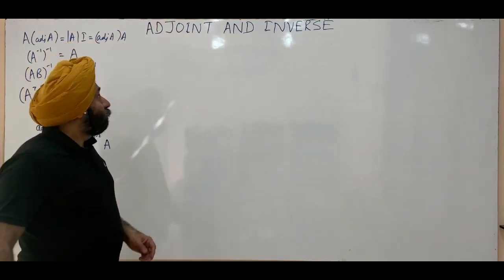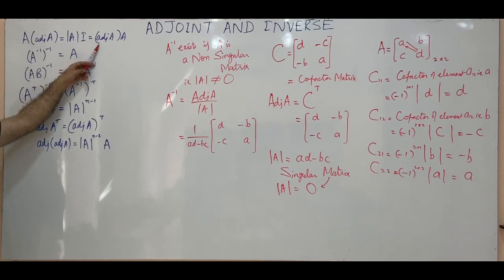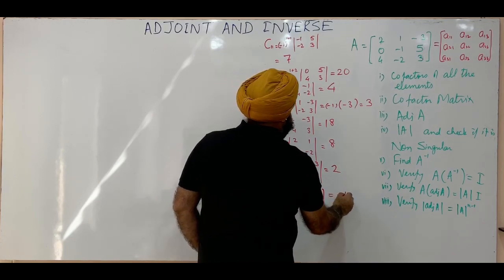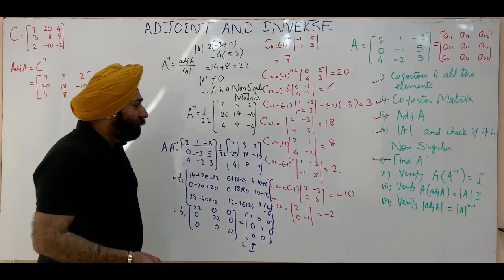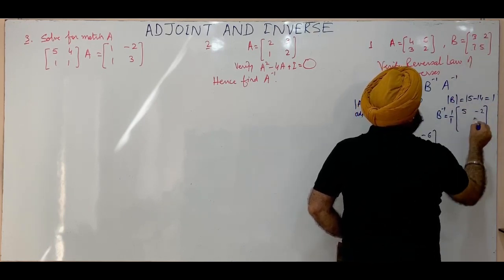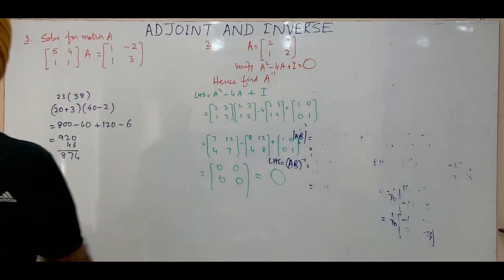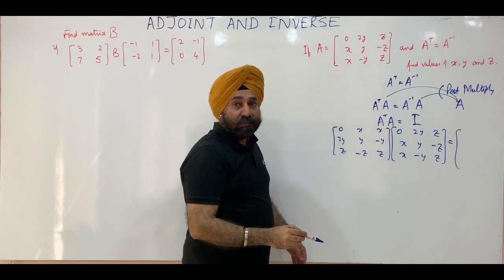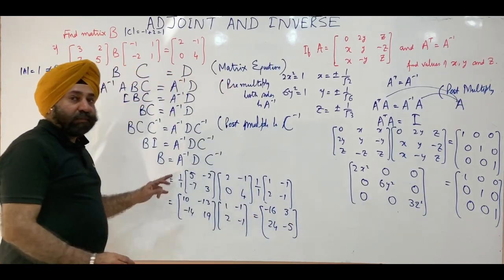Adjoint, Inverse of a Matrix (1)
Adjoint and Inverse of a matrix is an important topic of class 10+2 matrices. Watch the lecture to prepare for your board exams and JEE entrance exams. This lecture pertains to ISC, CBSE and other state boards and all engineering entrance exams.

For any doubts/queries you can mention the doubts in the comment section below or Whatsapp on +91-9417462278.